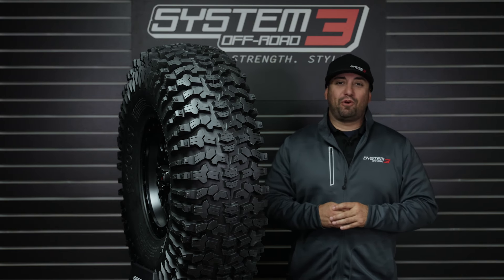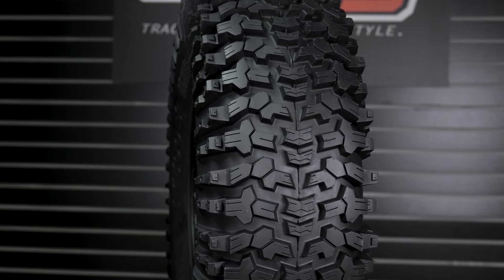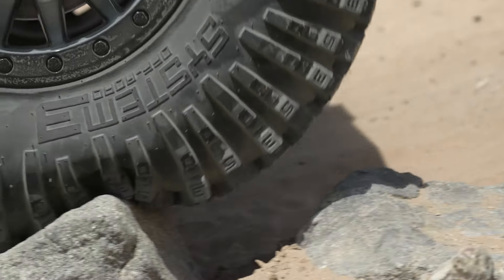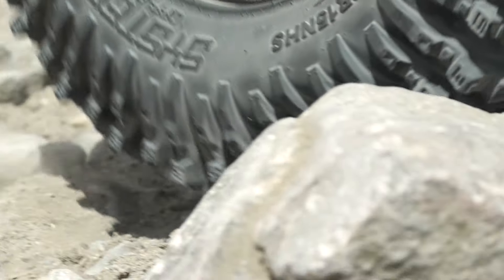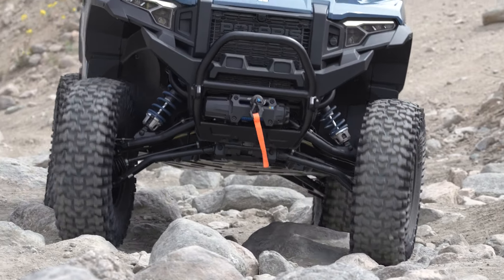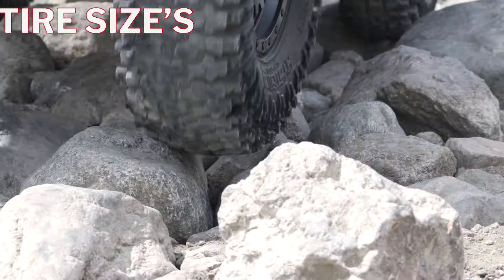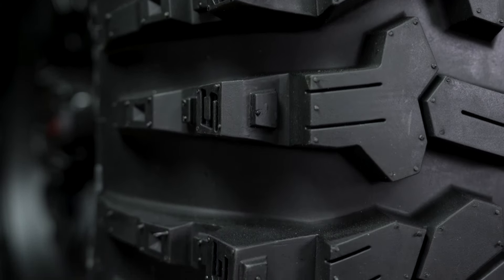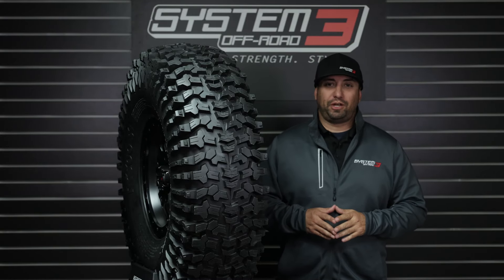System 3 Offroad RC500S "STICKY" Tire Introduction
Introducing our first "sticky" compound tire, the new RC500S! The RC500S will redefine the world of rock crawling performance.

Our continued tire development evolution raises the bar for rock crawling and challenging terrains by delivering our most advanced tread to date.

Deep .65” - 1.0” inter-locking tread blocks and optimal void excels on the trails while the wider spaced, staggered tread blocks grip in the loose terrain.
RC500S, the “S” or “sticky compound” features a combination of our proprietary soft tread compound and flexible 8-ply rated carcass which results in one of the best rock crawling tires on the market. The soft compound and carcass flotation set a new standard in slick surface traction. The durometer reading is in the low 50's.

Super deep rim guard protects wheel lips and helps avoid pinch flats at lower psi.

For more information on the new RC500S tire or any of our other products, please visit System3offroad.com